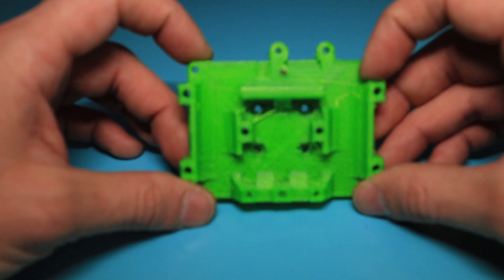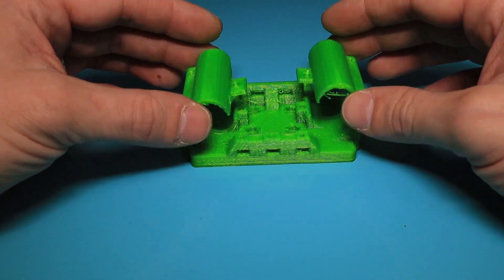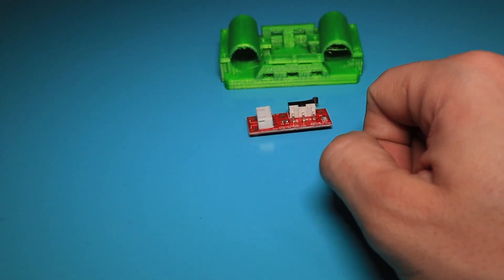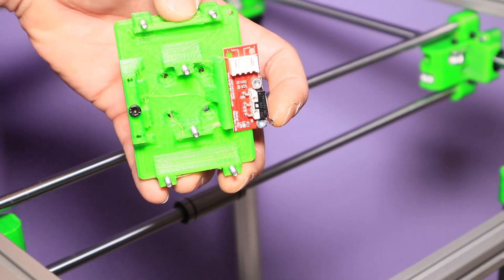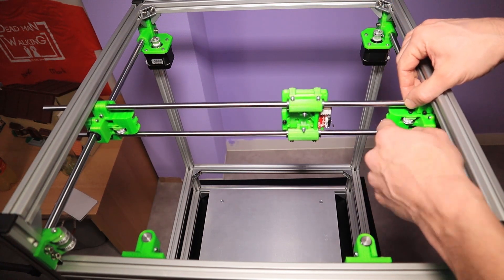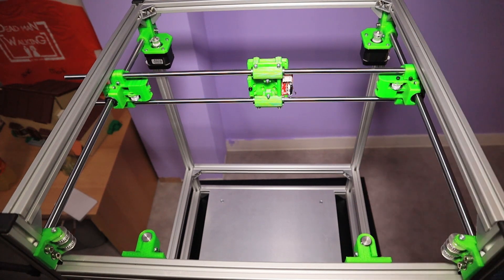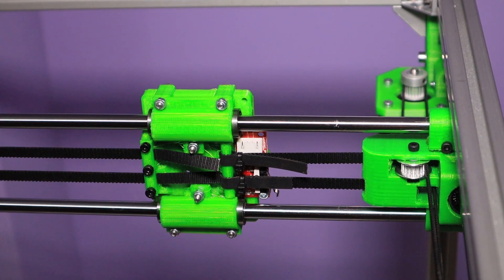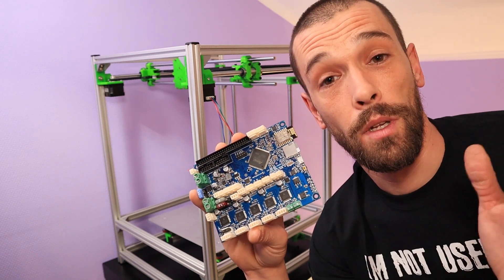EP.06 - Building a 3D-Printer - Hypercube evolution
In part 06 of this build, i'm mounting the X-carriage, setting up the timing belts and.